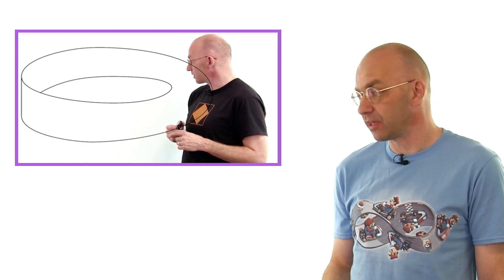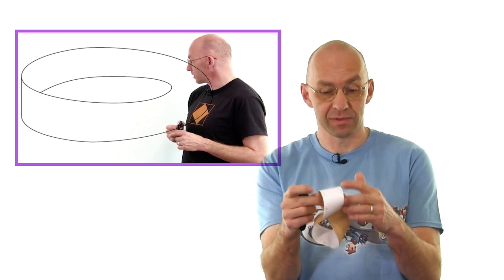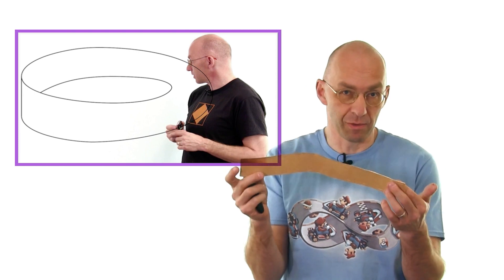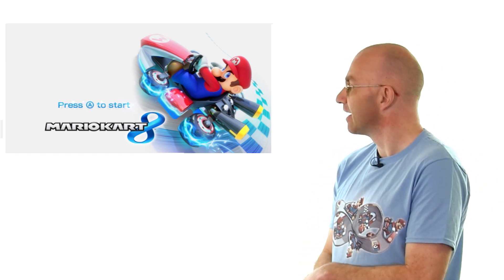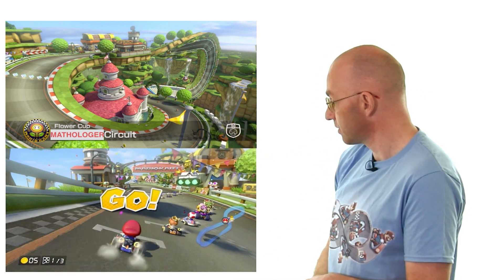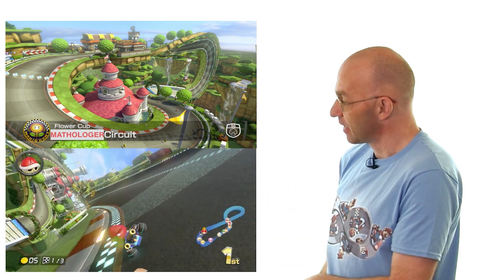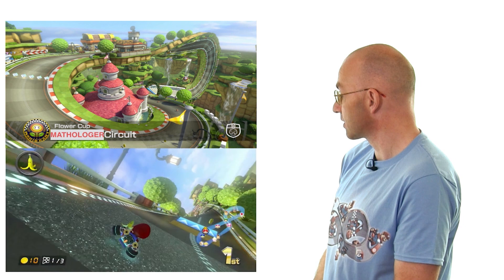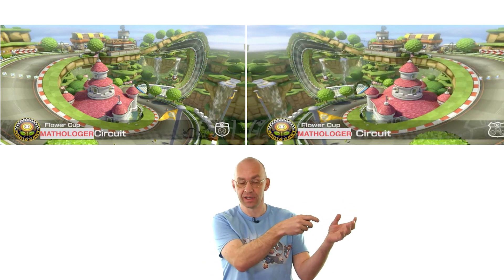Real Möbius strips you can ride on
The Mathologer's mission in this video is to go on a car ride on a REAL Möbius strip. Tag along and enjoy ride.
Message to all Fast Thinkers and YouTubers in a hurry: If the Mathologer's pace is too slow for you, try watching this video at 2x its original speed via the YouTube player menu. Gets you there in half the time and is a lot of fun, too :)

Update 7 August 2019: J. Hoffman just pointed out to me that there is a science museum in Jena, Germany, The Imaginata that features a Moebius strip roller coaster.